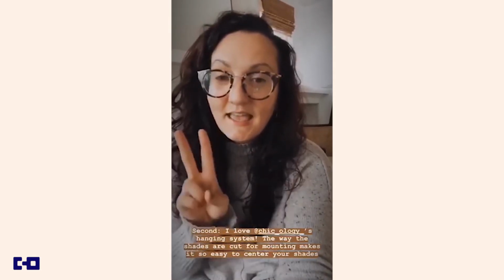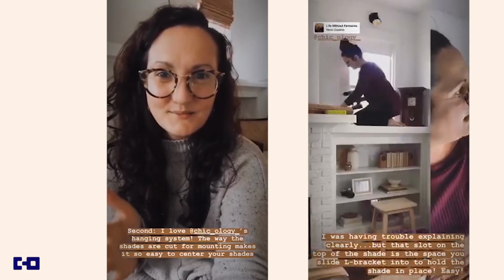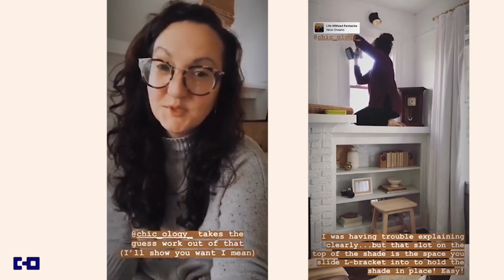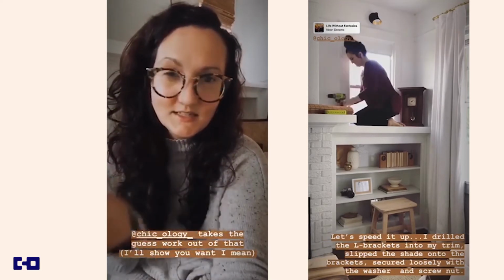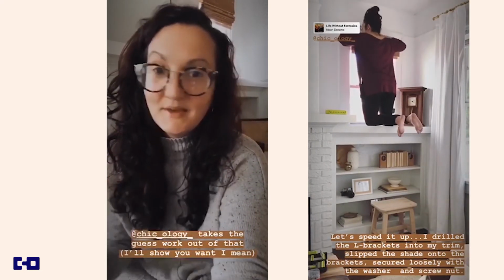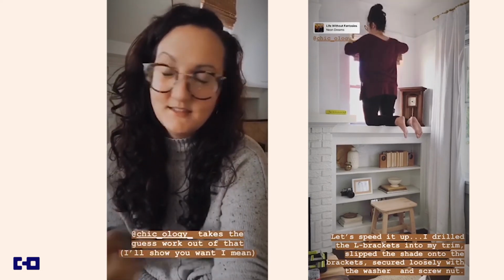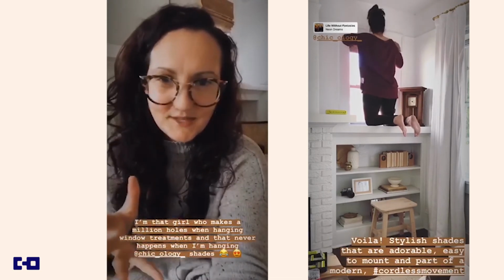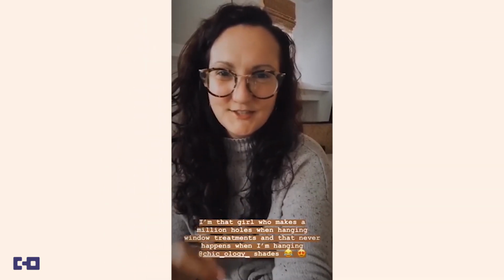Jessica's Window Treatment Makeover | CordlessMovement | Chicology Bamboo Shades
shorturl.at/estM4

Jessica @jessica.lyn.smith (Instagram) has been following us on Instagram and she tagged us in a post when her fireplace was painted brick RED!

We got in-contact again over Insta and we heard she needed some Bamboo Shades (shorturl.at/estM4) to complete her room makeover.

Soon after, we sent her the window treatments, she quickly installed them and look at the result!

Chicology Window Treatments provide safety and security for homes, schools, businesses and any other space where window hang.

Being apart of the CordlessMovement means you support providing safe window treatments in any space.